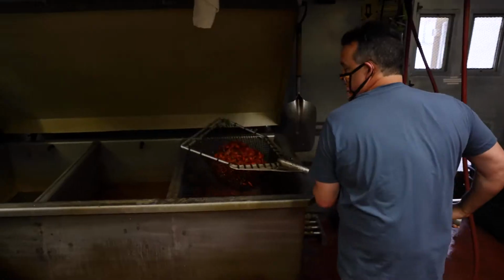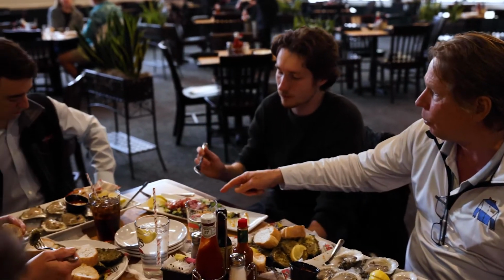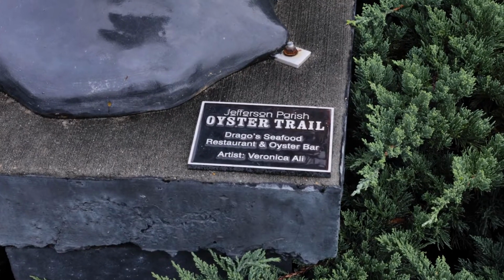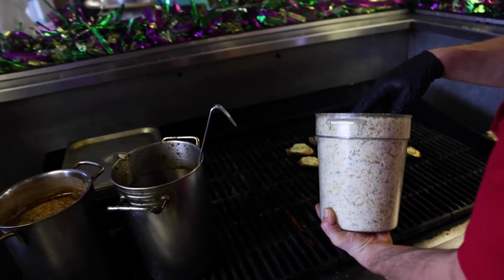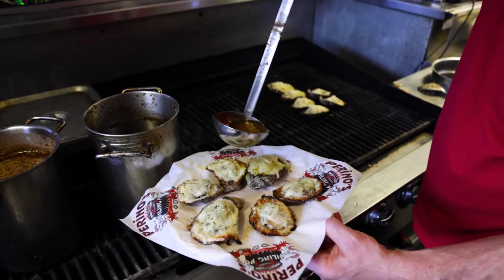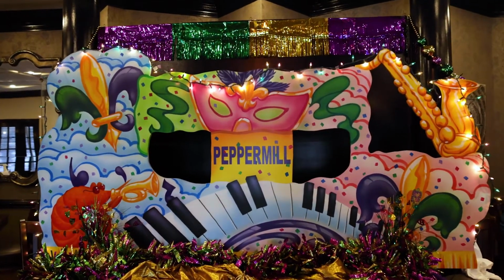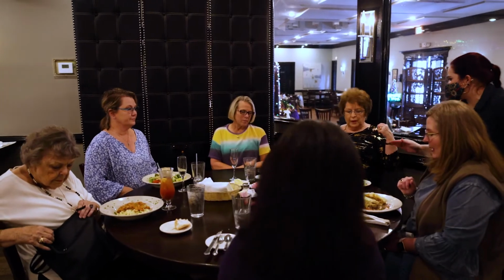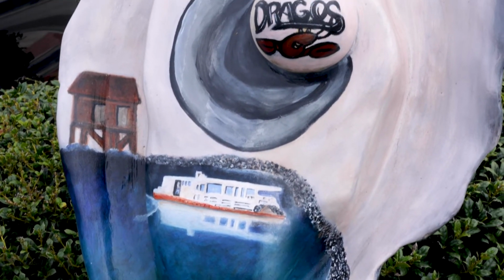Louisiana Oyster Trail - Mardi Gras for All Y'all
Learn more about the Louisiana Oyster Trail in Jefferson Parish, LA!